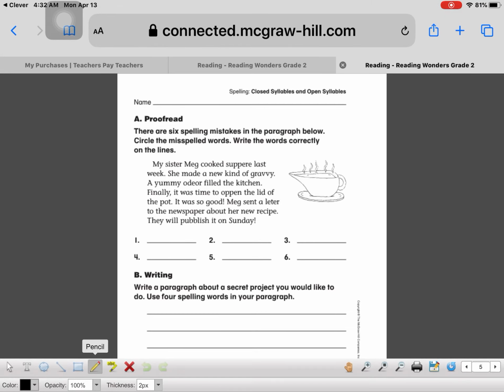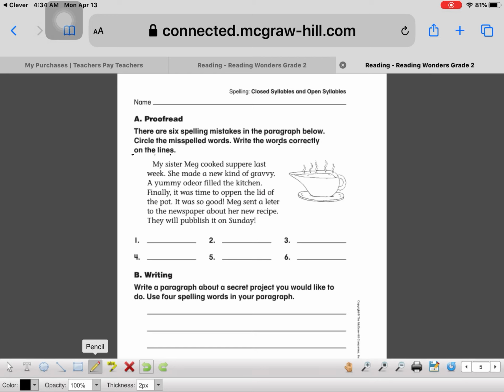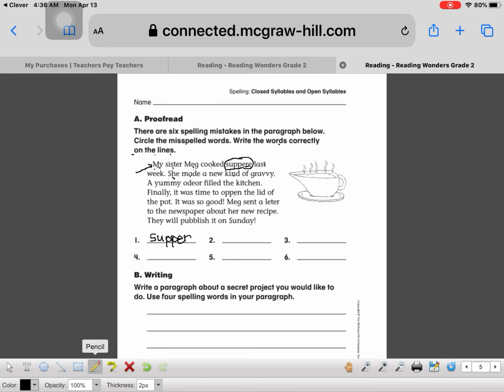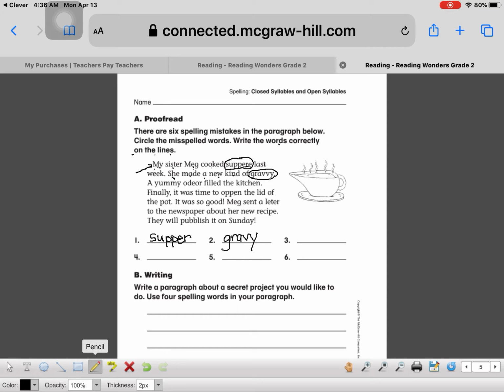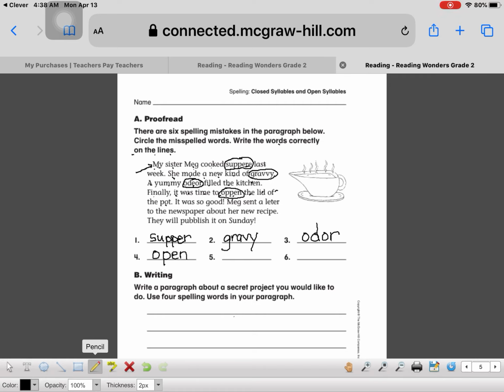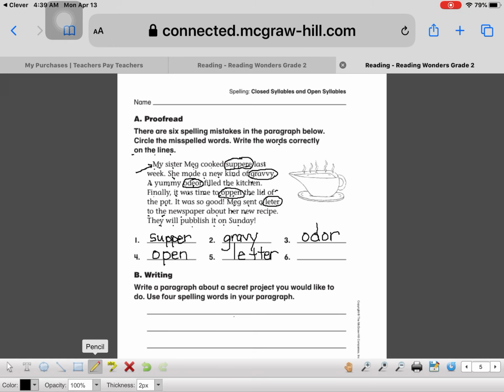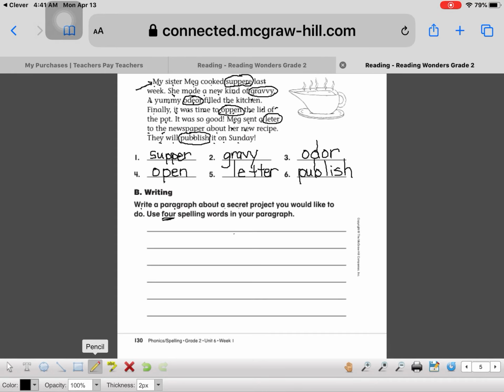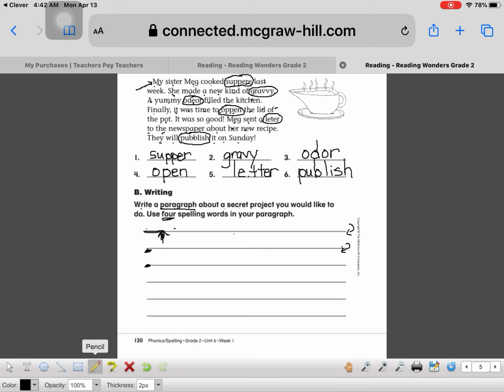Unit 6 Week 1 Spelling Worksheet pg 130 Closed/Open Syllables